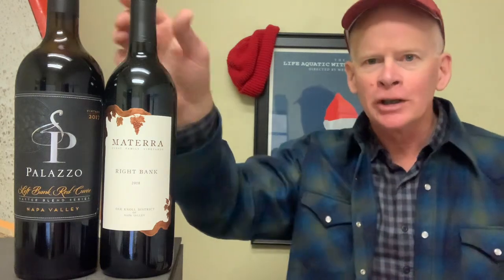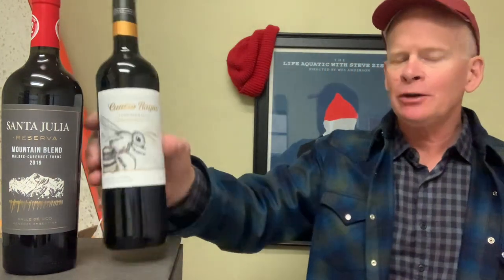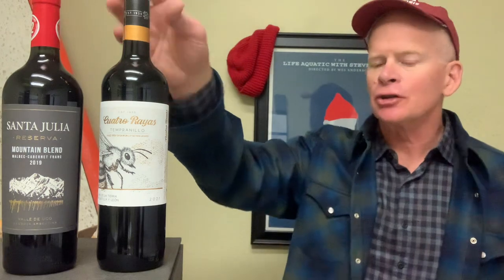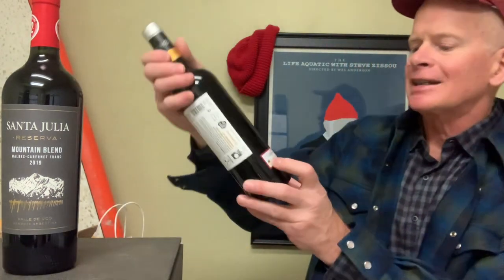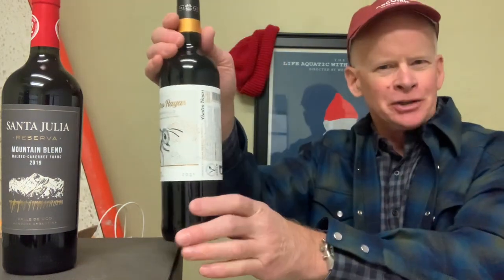February Wine Club Wines (all 12!) described here, since I’m still writing those darn notes!